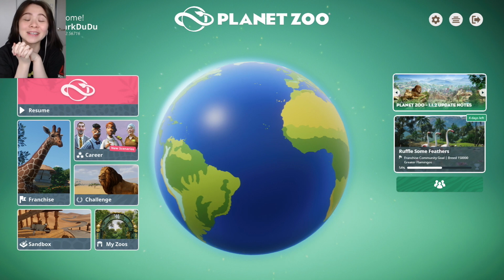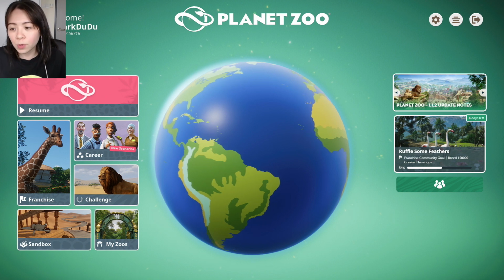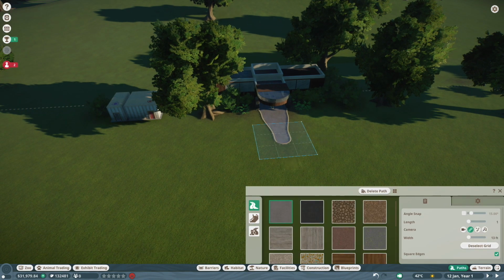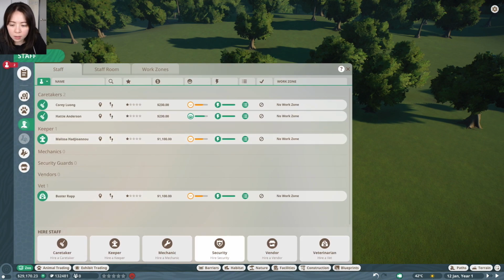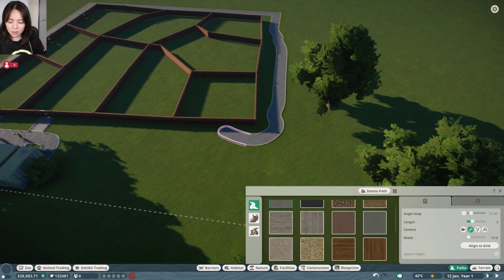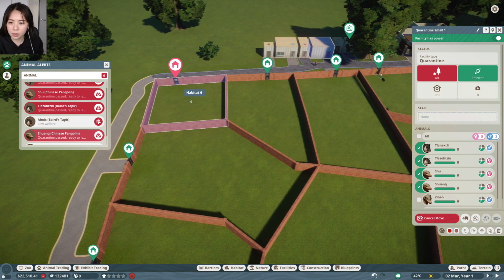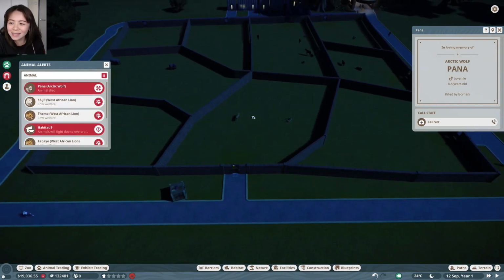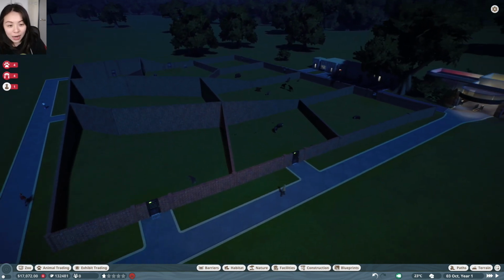Storage Zoo: How NOT To Built In Planet Zoo 😫\\ JQLeeJQ Games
Trade Center is too small? Want to know the secret to expand your storage space so you can buy more animals in the trade market? BUILT A STORAGE ZOO! Sounds easy enough, open a new franchise zoo and throw them in a box... Nope, I guess it needs more effort than that. xD Welp.

We'll be back with Bornean Orangutan Breeding Programme Challenge soon where the Goal is to Release 3 orangutan into the wild and 1 will need to be a genetically gold animal.

Keep Connected:
Instagram & Twitter: @jqleejq